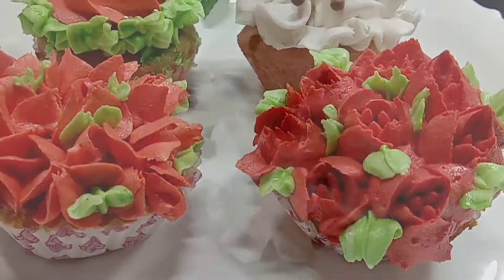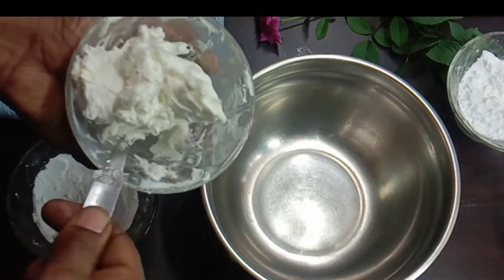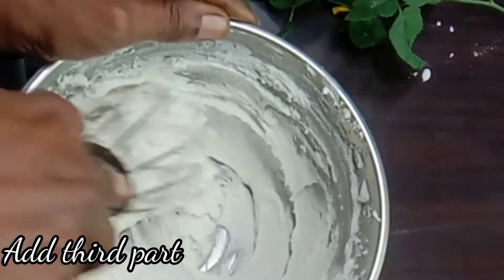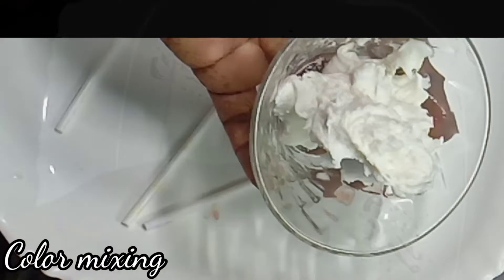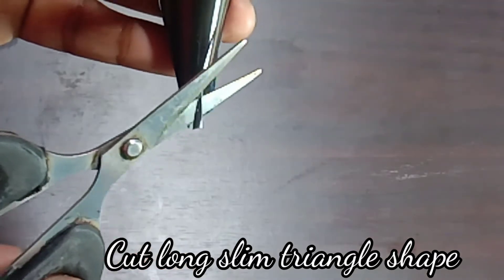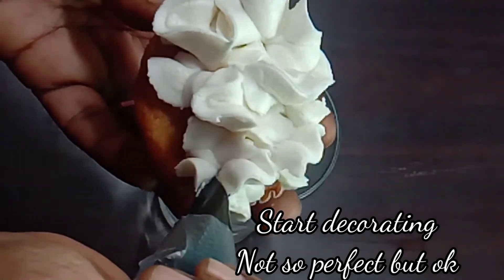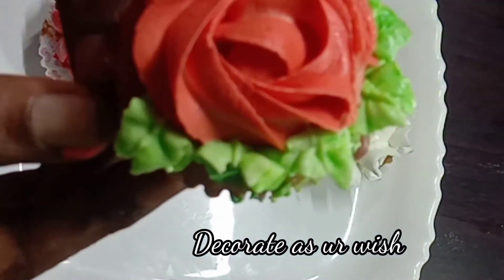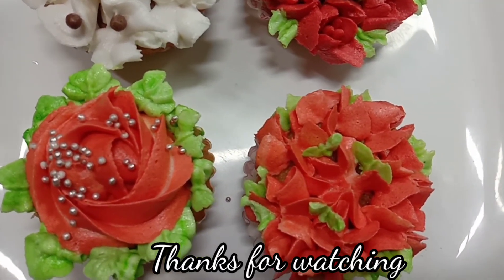Butter cream icing/home made cake cream / butter cream frosting/ diy frosting nozzle/Amuthu Kitchen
Plain/ cup cake recipie